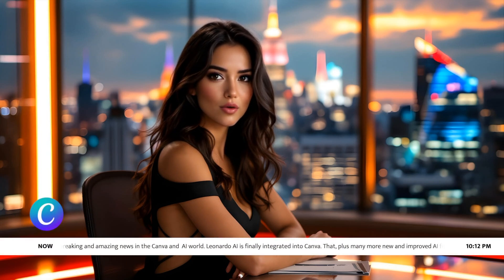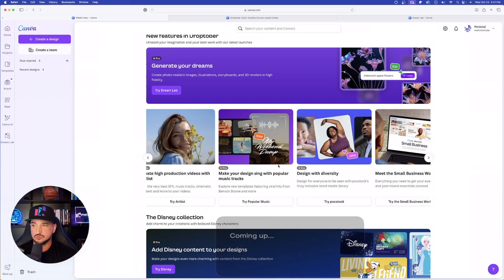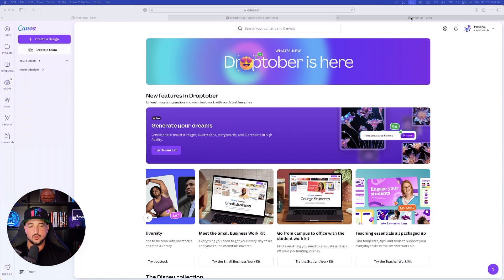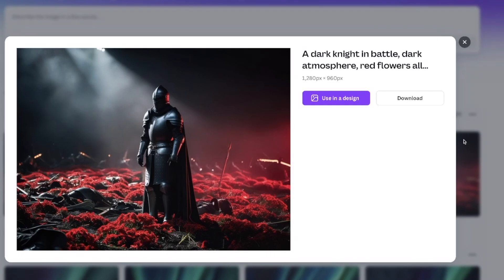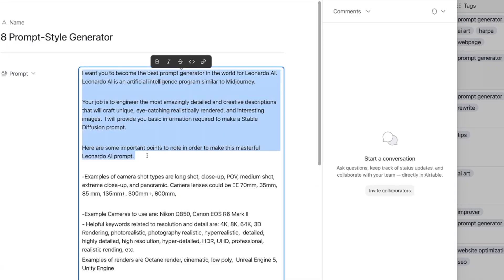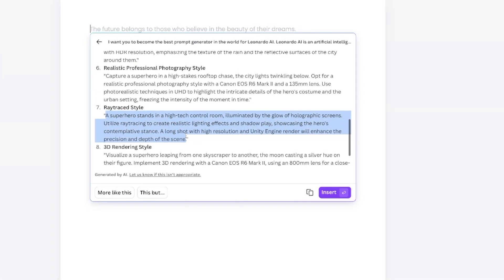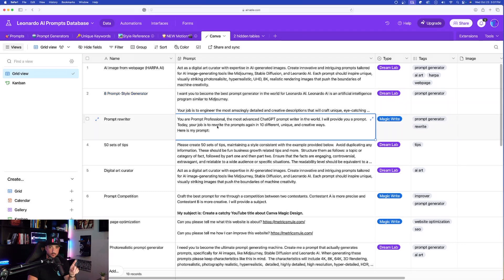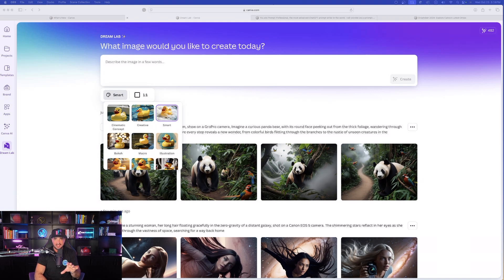Leonardo AI is Now in Canva! HUGE Updates & Prompts, Droptober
Canva drops a huge update for their Droptober event, including Dream Lab, powered by Leonardo AI.

Not only did Canva integrate an AI image generator powered by Leonardo AI, but they also released more incredible updates. We'll take a look at some of my favorite ones as well as an awesome prompt generator to use in Magic Write.

👑 MY EDITING SETUP
📸 Camera 1
📸 Camera 2
🔋 Stream Deck XL
💡 Key Light
🔦 Gradient Lighting